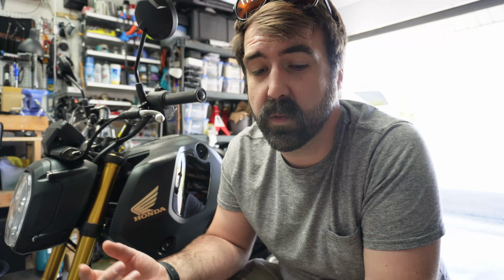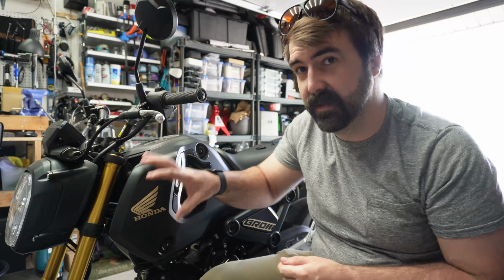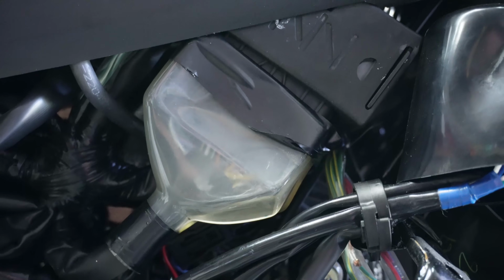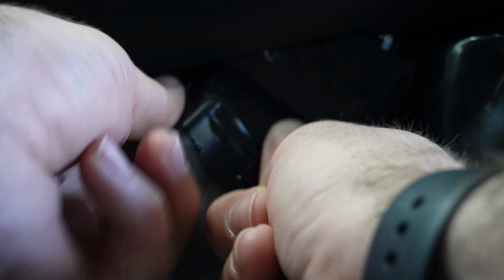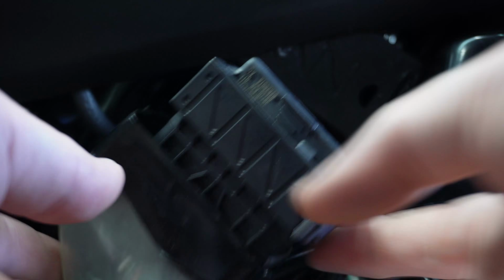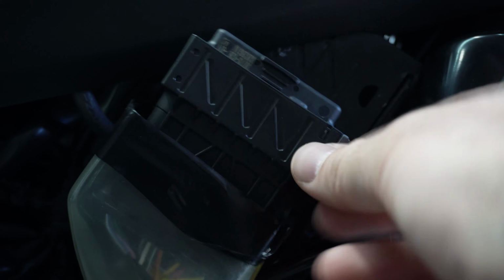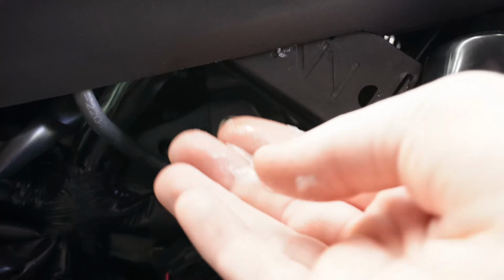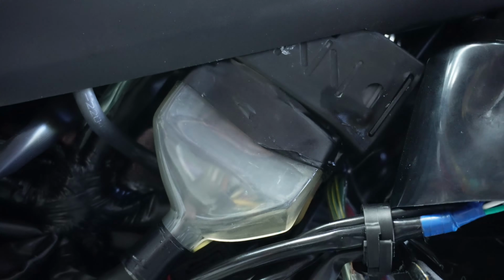Grom ECU Swap! | 2023 Grom Build Part 13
I'm getting ready for my exhaust and bought a new ECU from DHM. This is probably the simplest thing I've done on the Grom yet, so it's a quick one!

The ECU has a DHM Stage 1 tune with parameters set for the TST Worx Airbox cover and the Zoom High Mount Exhaust, but they have different tunes for all sorts of combinations, including if you've gone even deeper down the rabbit hole with cams, big block kits, etc.

I took the quick route and ordered a brand new ECU instead of sending my stock one in as a core. It made it an extremely quick and easy process.